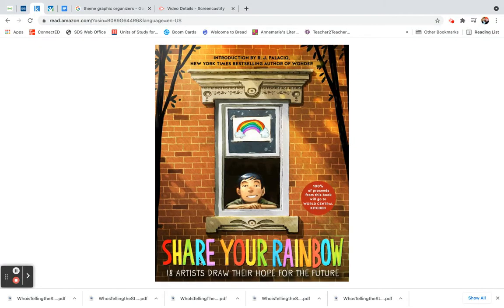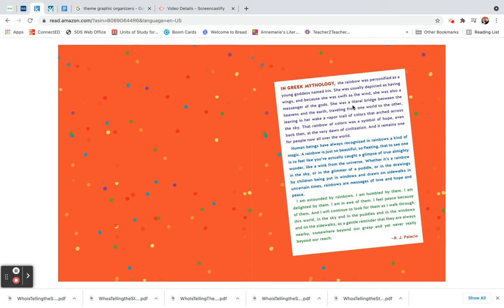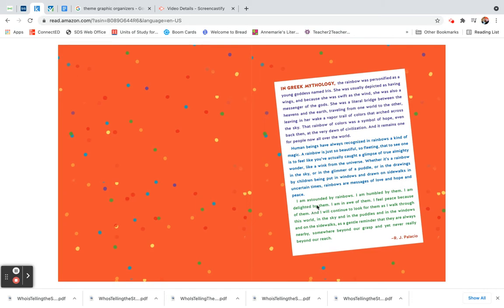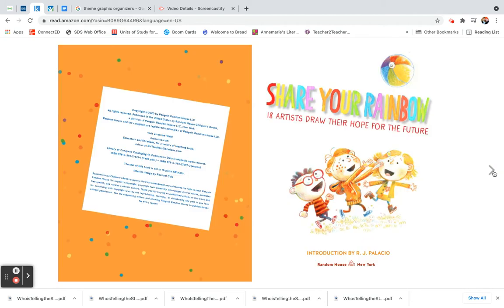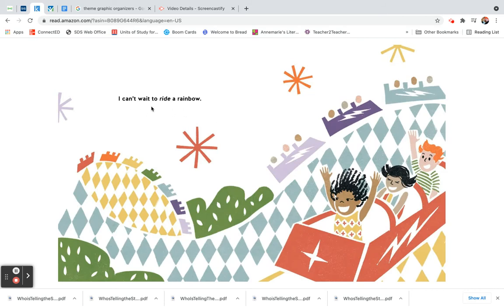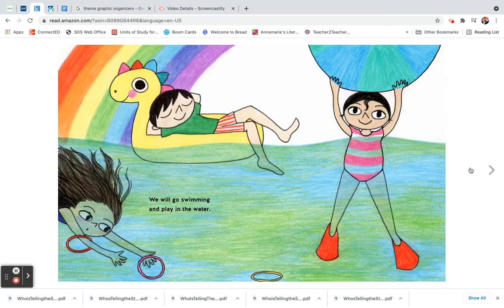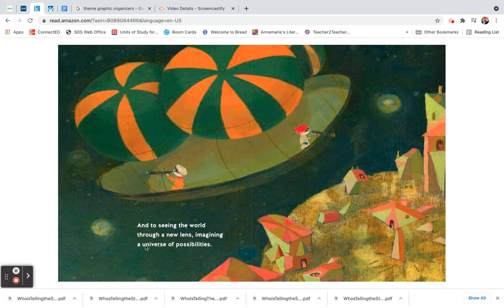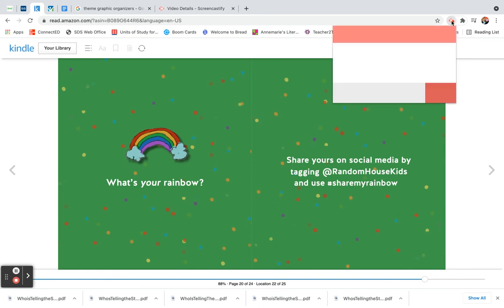Share Your Rainbow